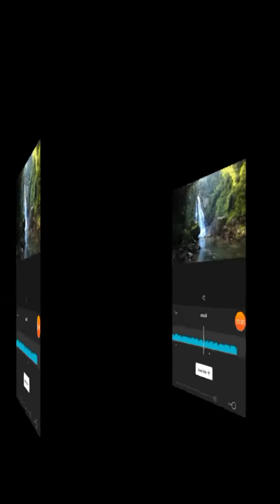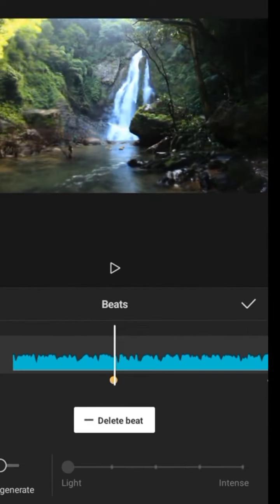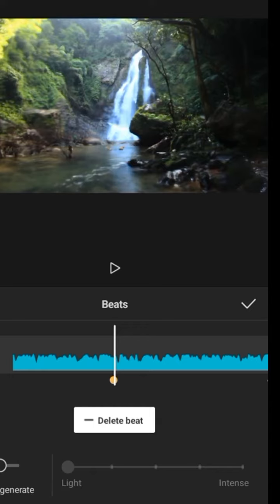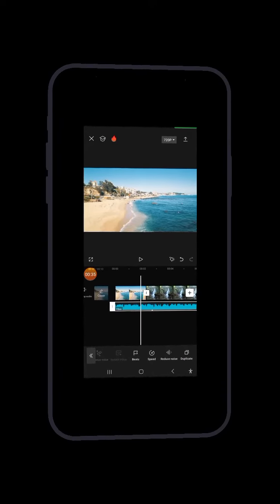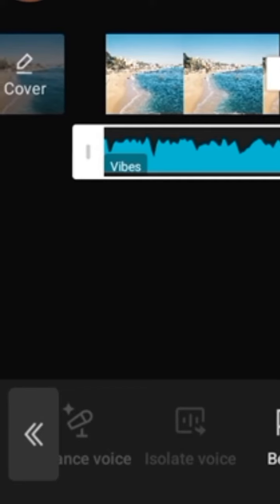How To Make Better Content!